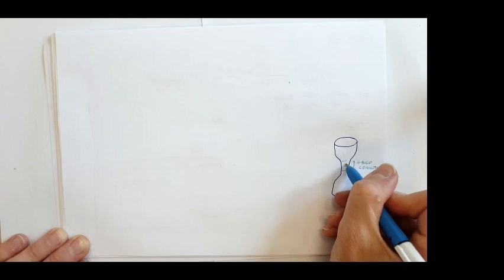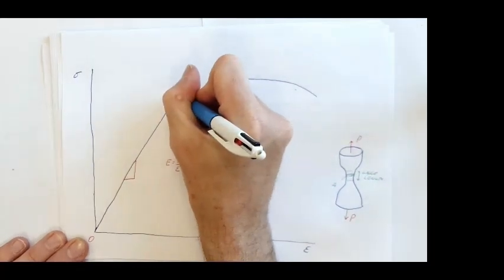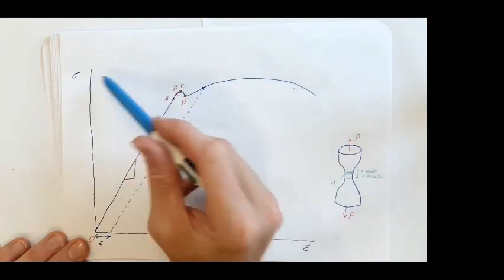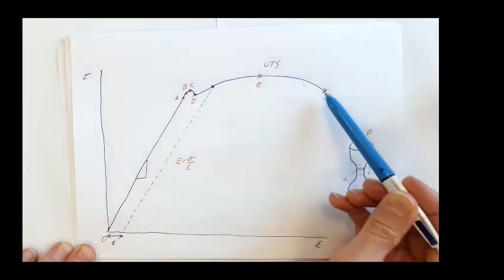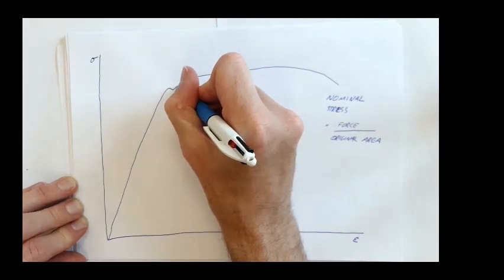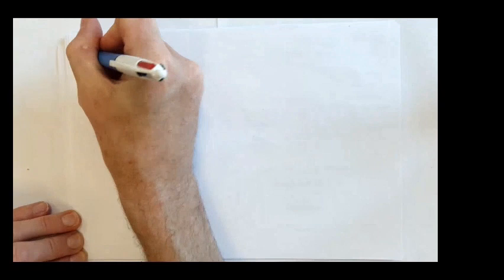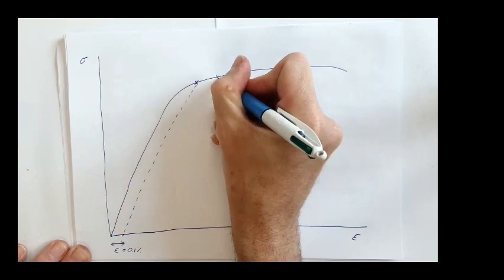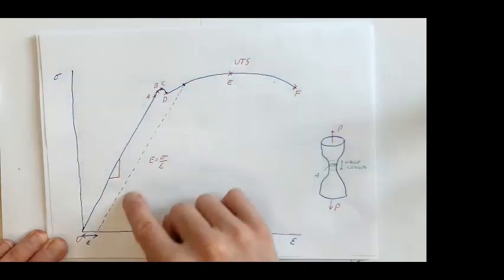Tensile testing with Kelvin Lake (Stress video 2)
This goes through the basics of tensile testing